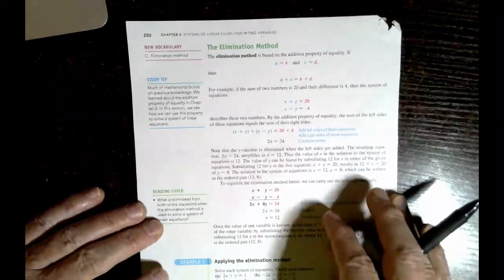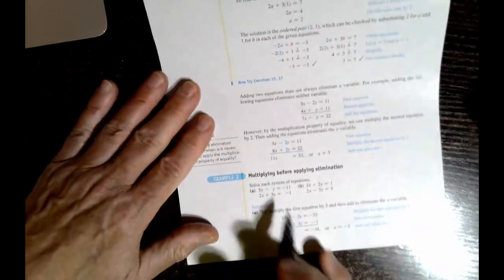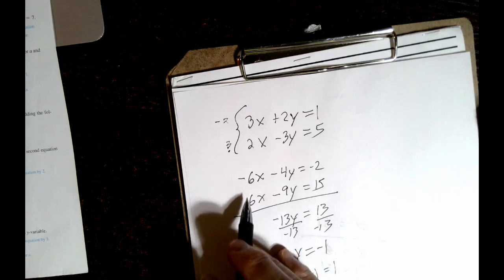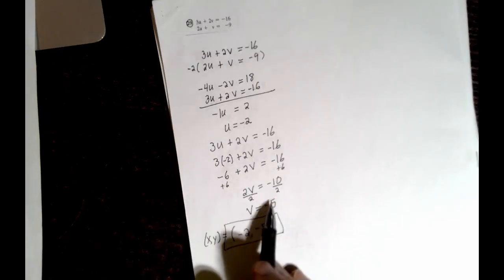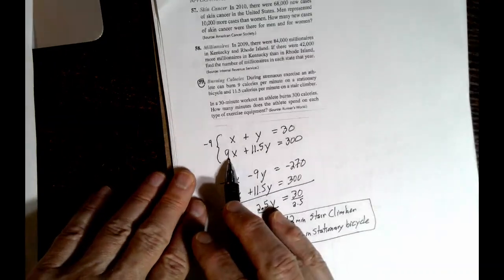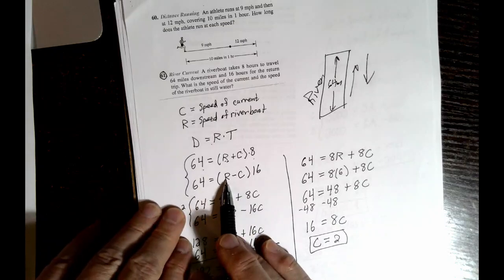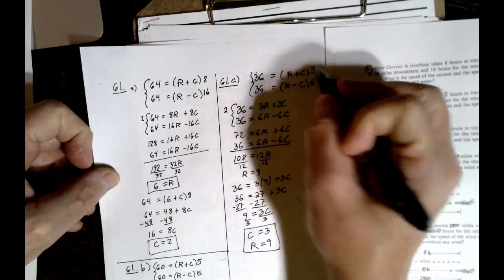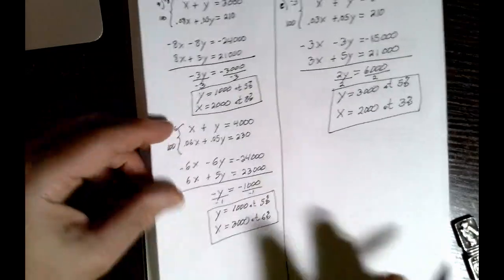video 216 4 3